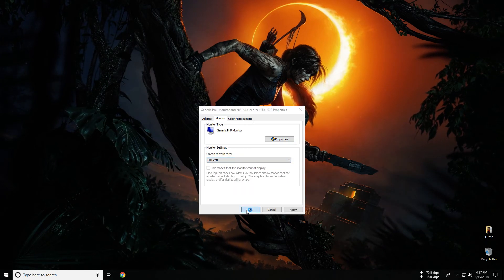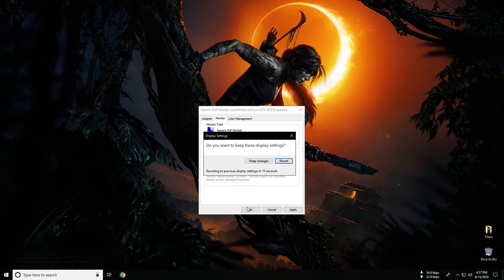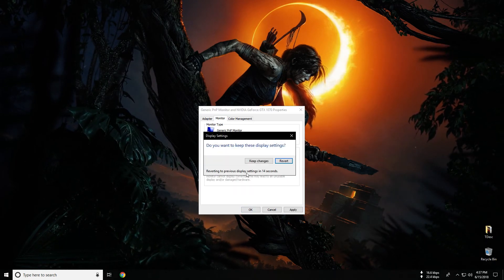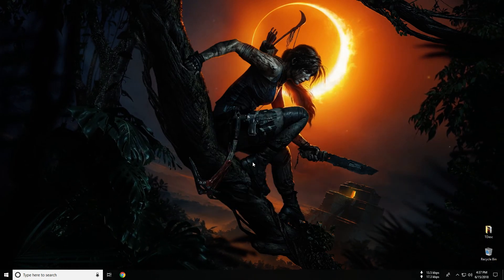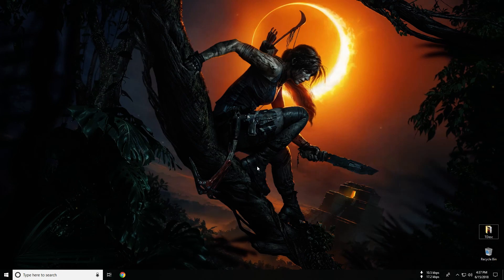How to fix Netflix Flickering Blackout in PC Windows 10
I personally have no idea why this is happening in some PC's some said it is because of some sort of connection issues with the monitor or if you using some kinda switcher to control connection of your monitor this problem might appear.